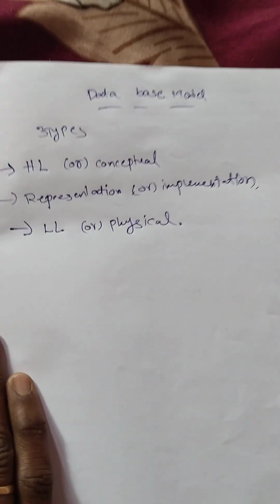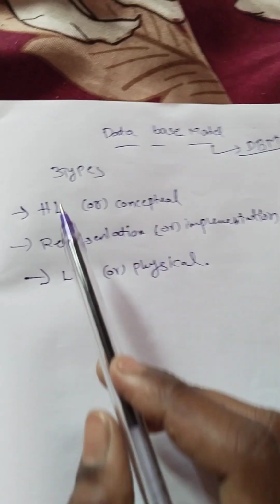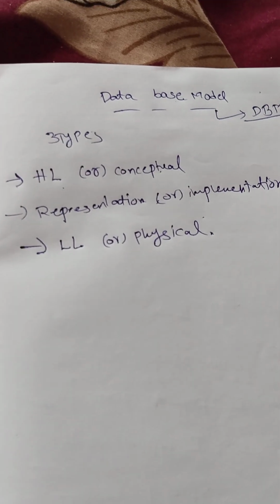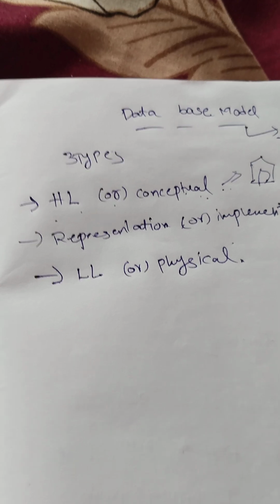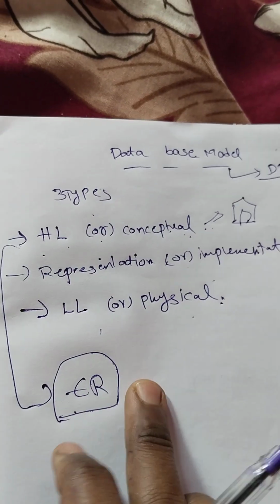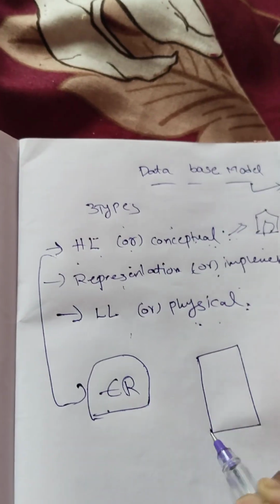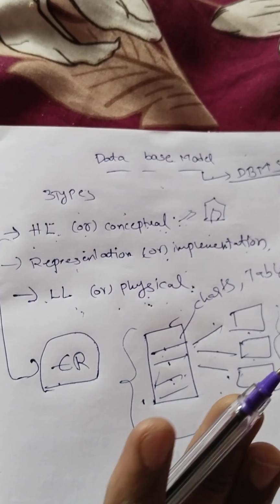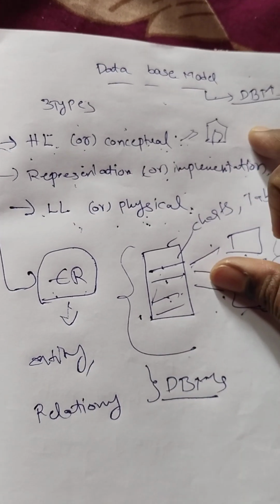data base model